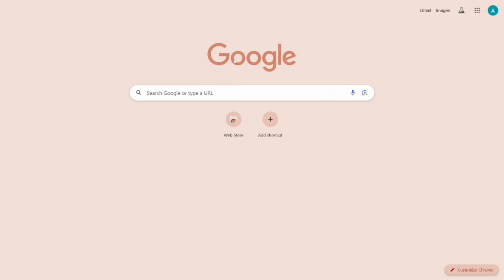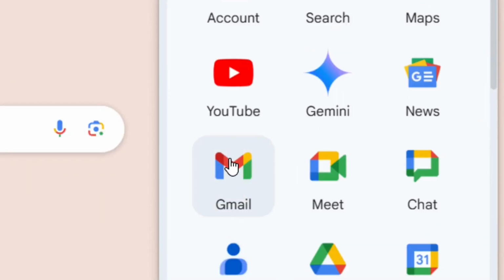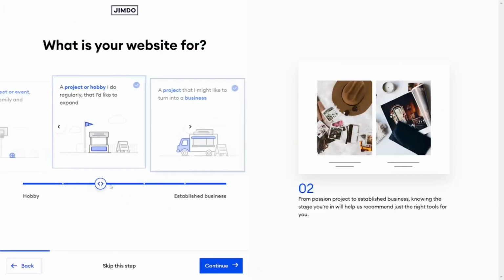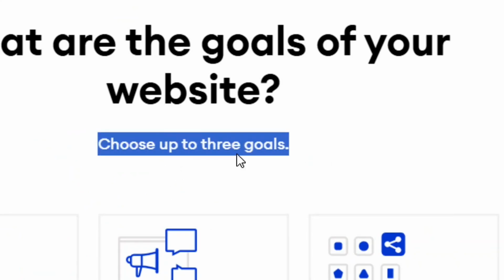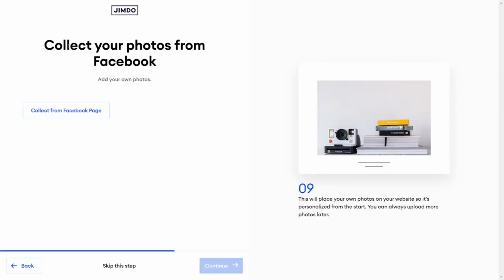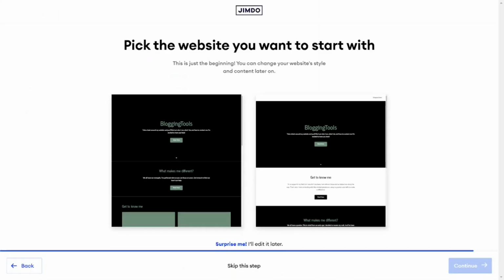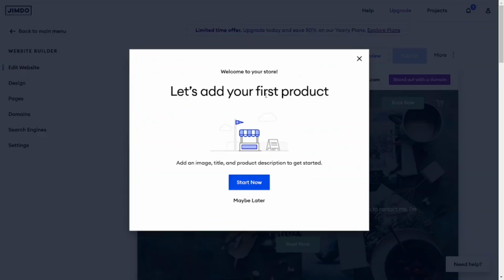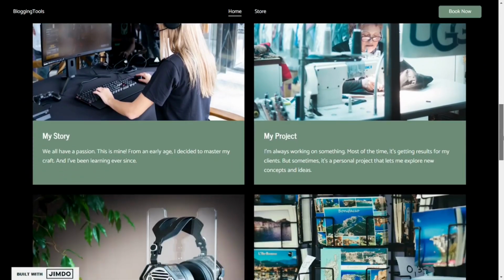How to create a free business website (100% FREE)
How to create a free business website with free hosting and free domain name with zero budget in 2026.

This video shows you a step by step guide on using free hosting provider to build your business website without any difficulty.